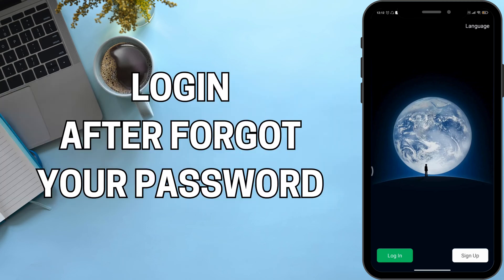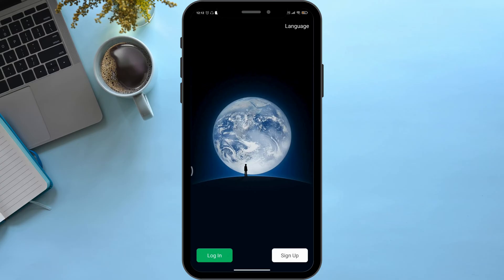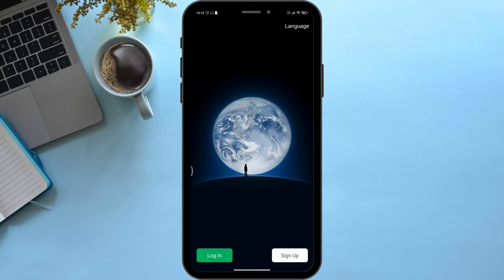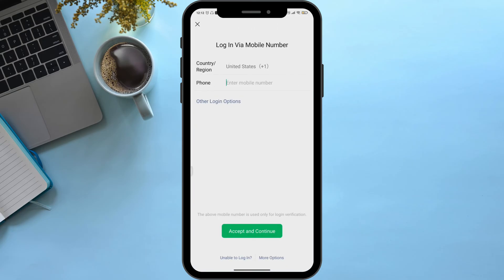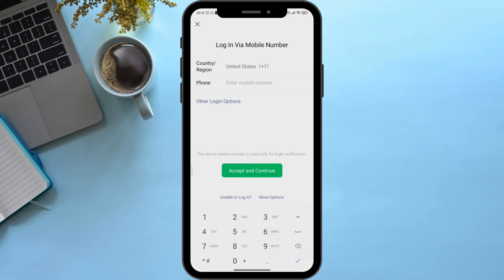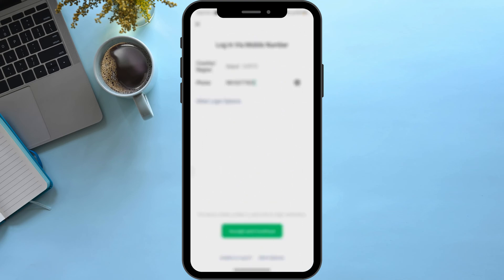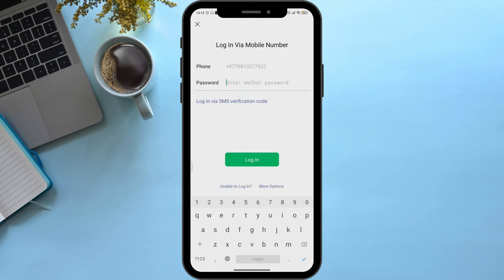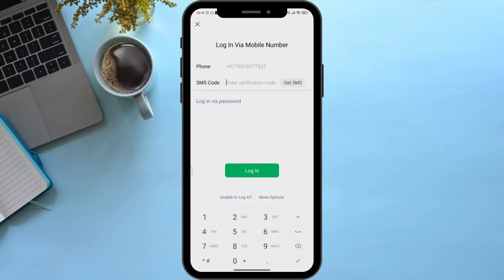How To Log In WeChat Forgot Password 2024 | Recover WeChat Account (Easy)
Forgot your WeChat password and need to log in? This guide provides step-by-step instructions on how to recover your WeChat account in 2024. Follow these easy steps to reset your password and regain access to your account.

In this tutorial:
0:00 - Introduction
0:15 - How To Log In WeChat Forgot Password 2024 | Recover WeChat Account (Easy)

Learn how to reset your WeChat password and log in to your account with this straightforward tutorial. Discover the methods to recover your account securely.

Log in to WeChat with a forgotten password using this comprehensive guide!